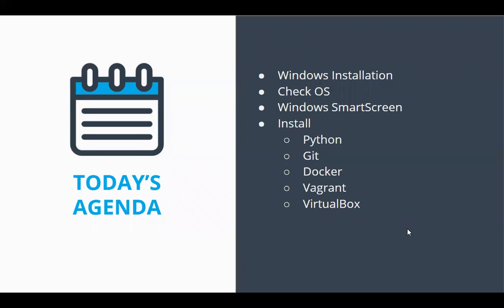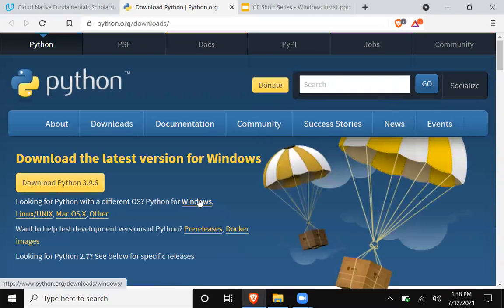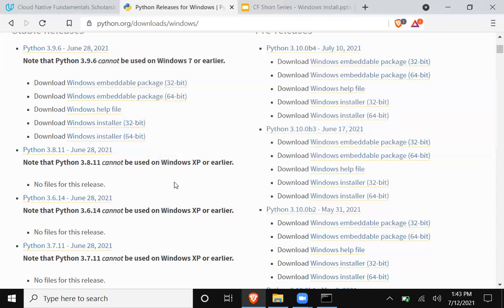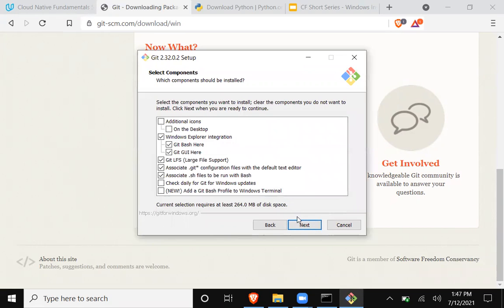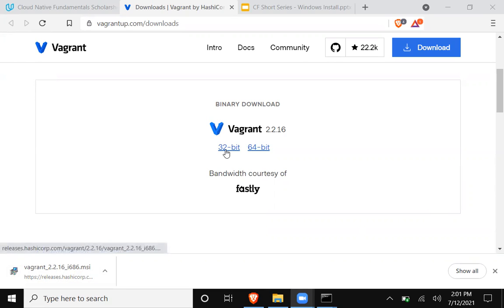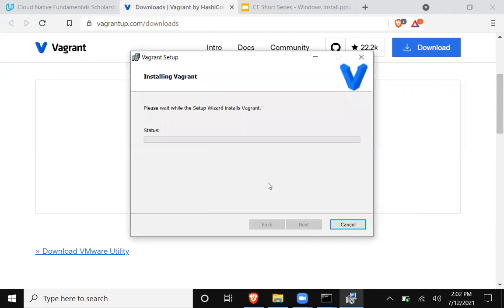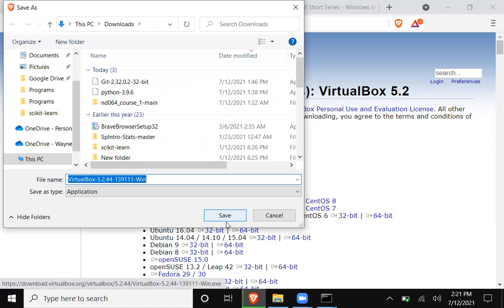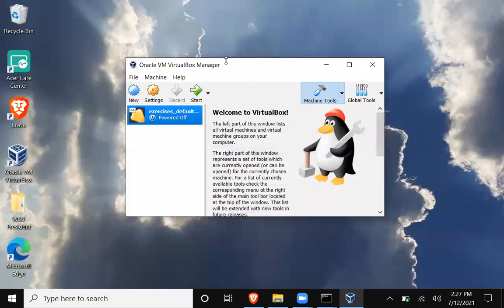Cloud Native Foundations Short Series - Windows Installation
Windows software installation for course material.